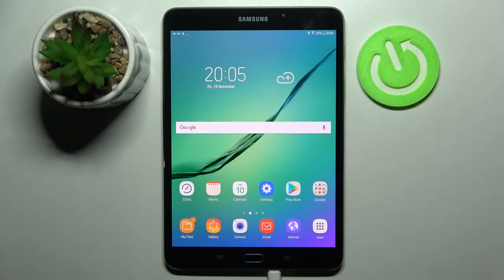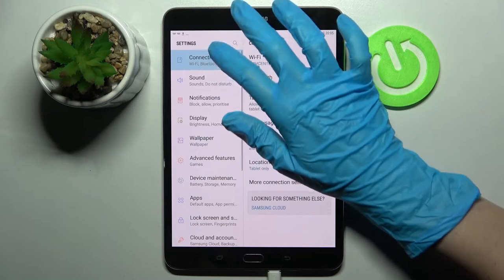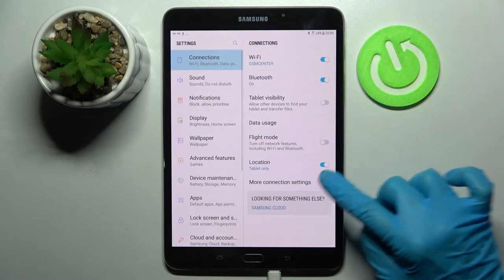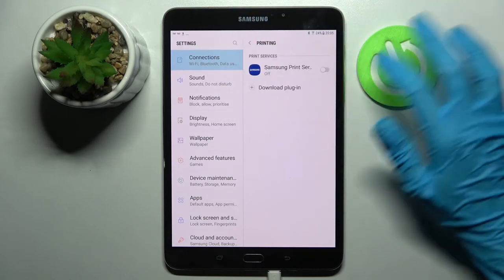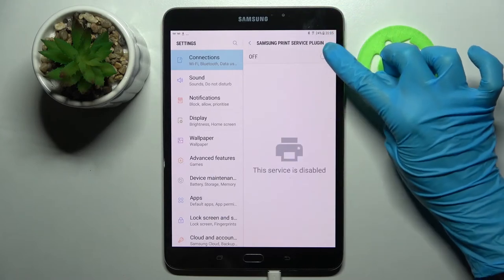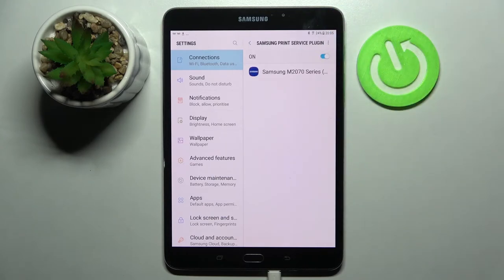SAMSUNG Galaxy Tab S2 – How To Connect Printer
Are you wondering how to connect printer with SAMSUNG Galaxy Tab S2? In this video we will show how to connect printer with SAMSUNG Galaxy Tab S2. Follow step-by-step video tutorial.

How to connect printer with SAMSUNG Galaxy Tab S2?
How to print from SAMSUNG Galaxy Tab S2?
How to connect printer with Android device?